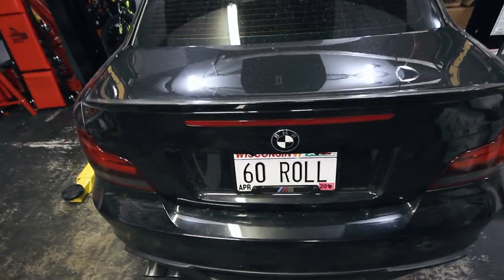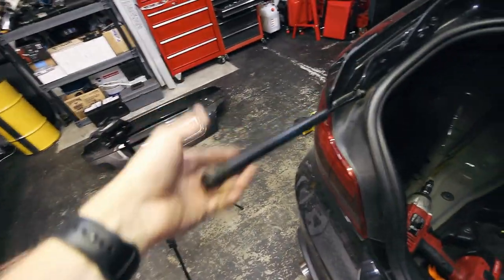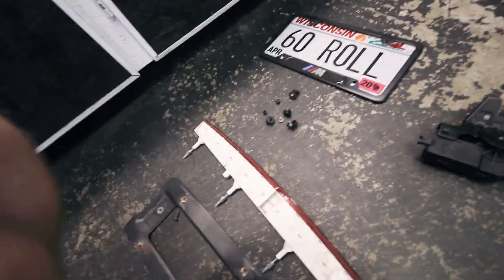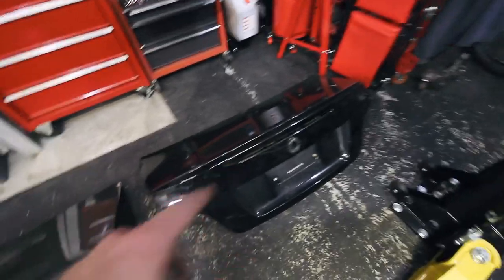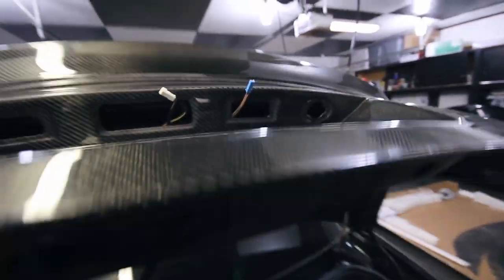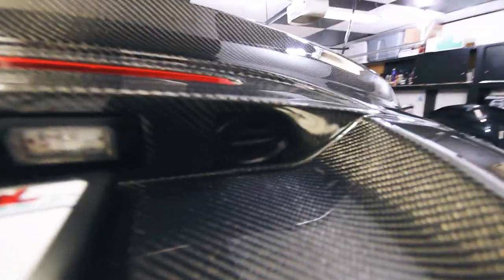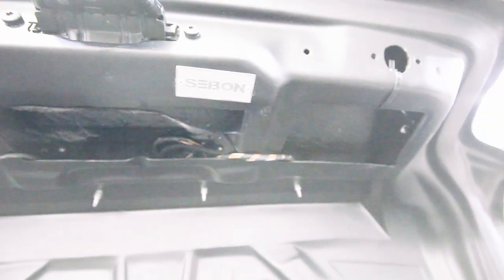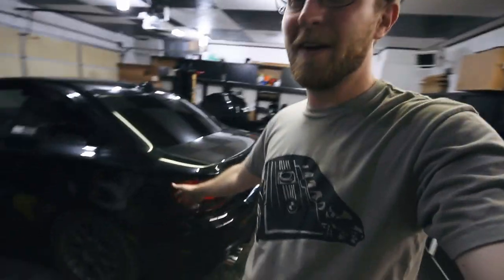This CARBON FIBER TRUNK is INSANE! My BMW Looks So Different...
After deciding to go full "race car", I continue to swap out steel body panels for lightweight carbon fiber pieces. This time I'm installing a Seibon CSL-style carbon fiber trunk from ColoradoN5X. All of the parts are linked below!

BMW Performance Spoiler for stock trunk

Thank you Colorado N5X!

Jake Spence
W3178 Van Roy Rd #135

- MHD Flashing Cable
- OTG USB Adapter

- Royal Purple Trans Fluid (2 qts)
- Redline 75W90 Diff Fluid (2 qts)

- Front Tires (235/40/18)
- Rear Tires: (265/35/18)
- StopTech Brake Kit

EXTERIOR
- LUX H8 180 LED Angel Eyes
- Smoked LED Side Markers
- LED License Plate Lights

⛽ BMW OIL CHANGES I SWEAR BY
- Motul X-cess 5W-40 Oil (5L)
- Motul X-cess 5W-40 Oil (1L) x2
- Mann Oil Filter
- Magnetic Drain Plug

- Dragy GPS Track Timer
- BMW Wheel-Saver Socket
- BMW Magnetic Spark Plug Socket
- 200-Piece Tool Kit
- Low-Pro Jack

📸 MY EQUIPMENT
- Vlogging Camera
- Wide Angle Lens
- Canon 50mm Lens
- RODE Microphone
- Fluid Head Tripod
- Camera Stabilizer
- LED Camera Light
- DSLR Suction Mount
- Editing PC